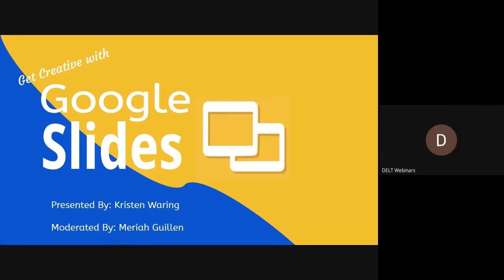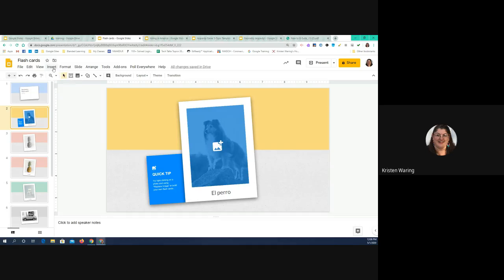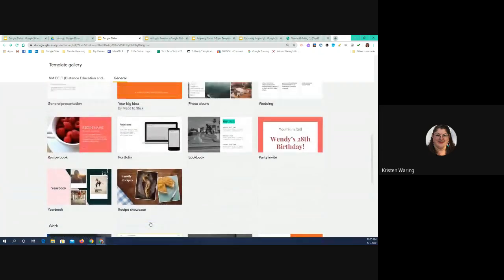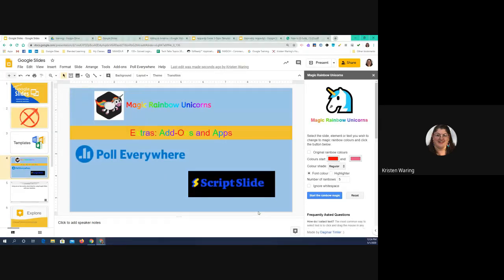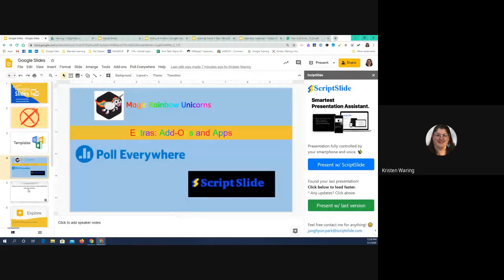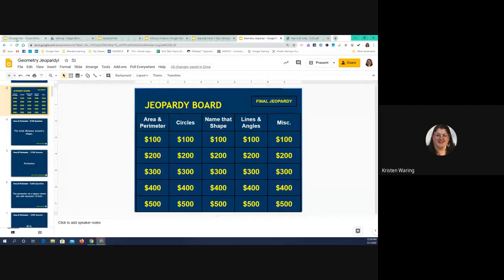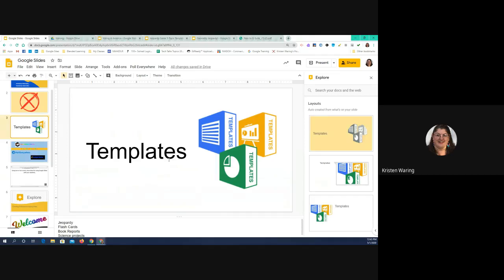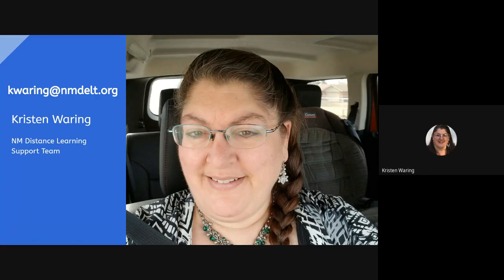Google Fridays: Get Creative with Google Slides